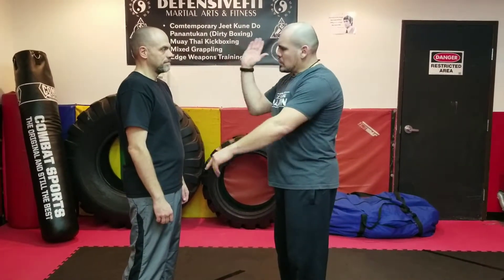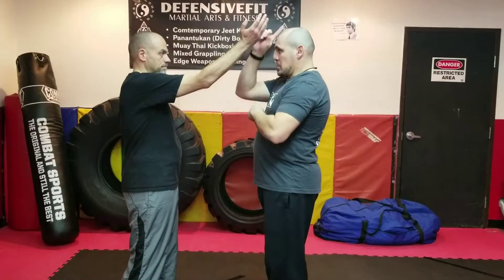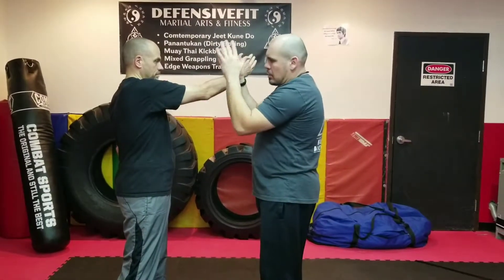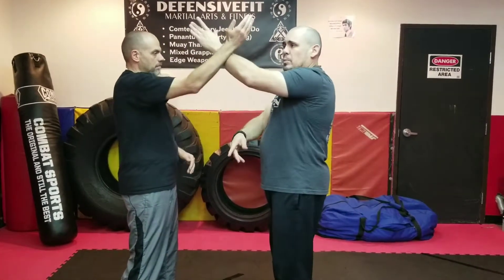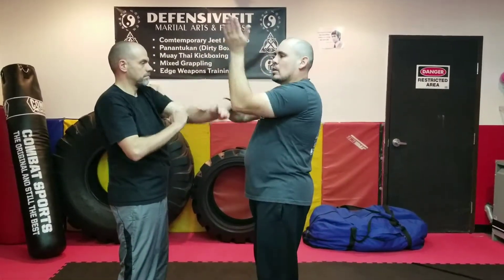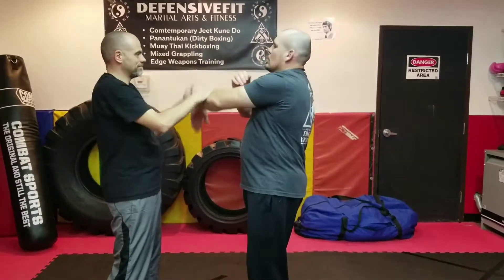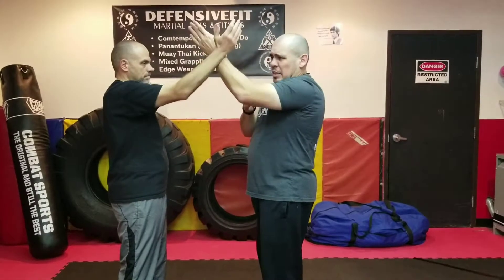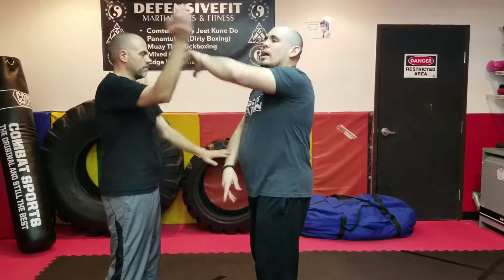Filipino Martial Arts Kali Hubud Drill Part 1 of 3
Sifu/Coach Andre demonstrating some basic hubud drills to build hand sensitivity, coordination and reflexes. The is video 1 of a 3 part video series.

DefensiveFit School of Jeet Kune Do
570 South Ave East
Cranford Business Park
(Inside Strength & Fitness Club)